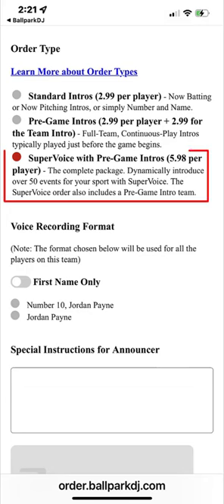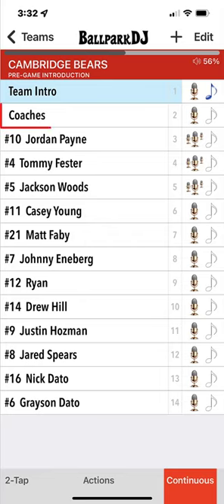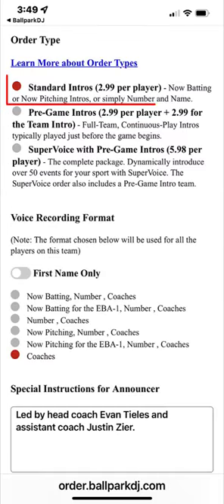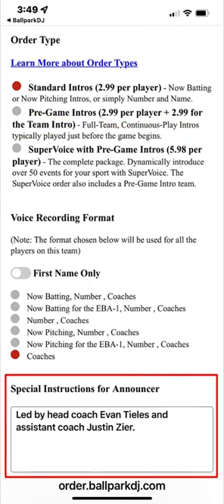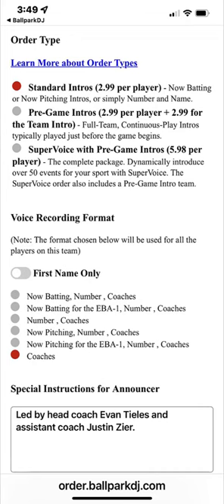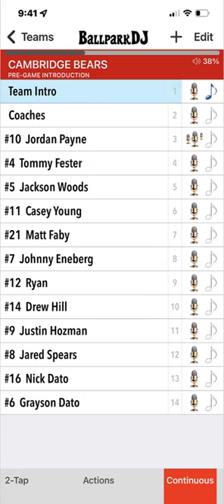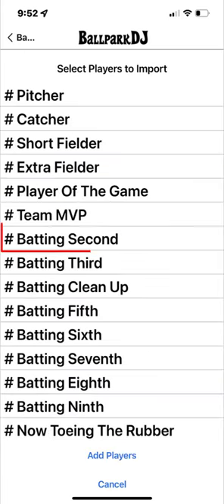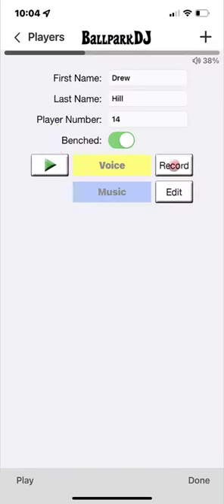Pre-Game Intro Add-Ons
This video explains how to add coaches intros, positions, and batting order to Pre-Game Intros.